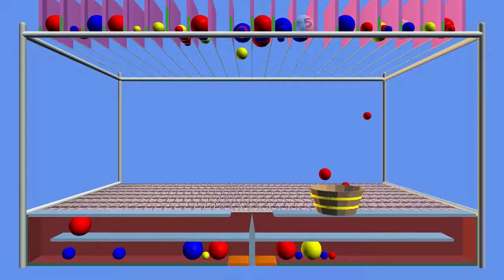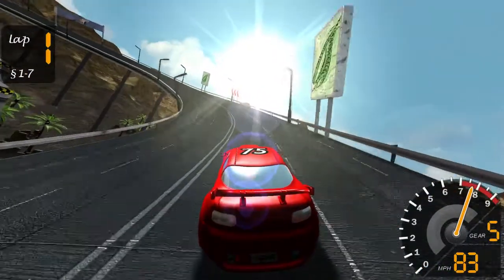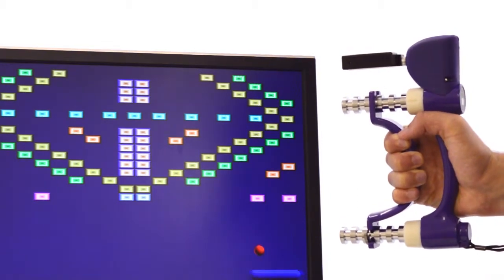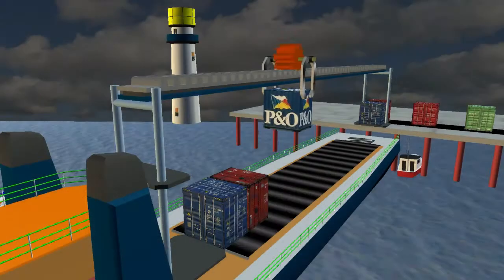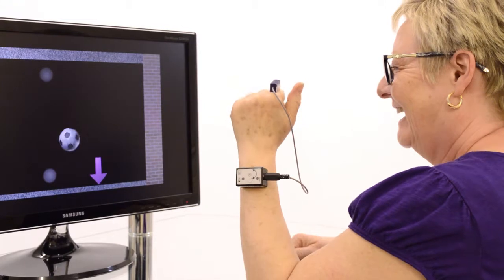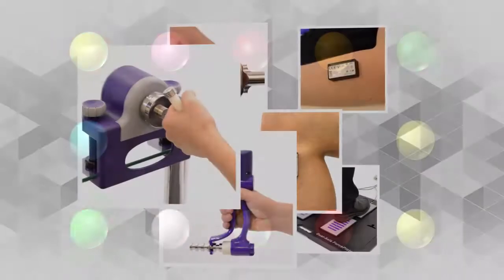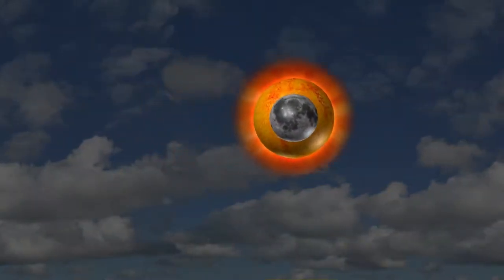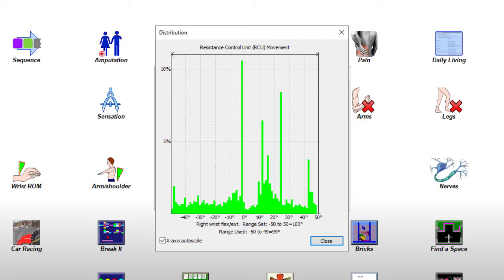E-LINK Activities (Games) For Clinical Rehabilitation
E-LINK takes well-proven concepts and utilizes a computer environment to create a comprehensive system for functional rehabilitation and therapeutic exercise of the fingers, hand, upper and lower extremities, head, neck, and back.

The latest E-LINK software version has up to 24 Activities, designed to be used with all the E-LINK exercise equipment – Upper Limb Exerciser, Exercise Kit, Hand Kit (Dynamometer & Pinchmeter), and ForcePlates. Additionally, a number of the Activities have multi-axial options specifically designed for maximizing balance rehabilitation using the E-LINK Dual-Axis ForcePlate System.